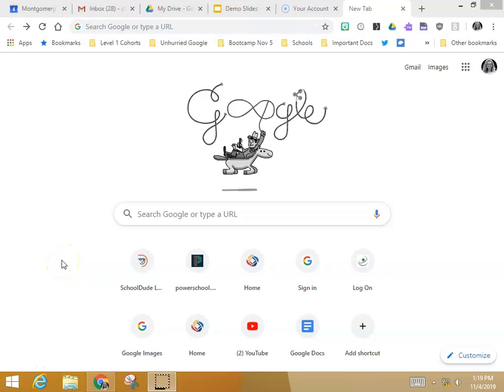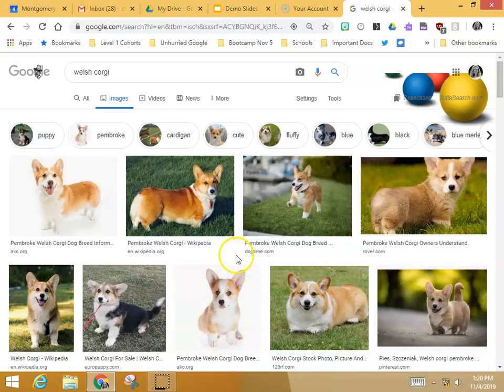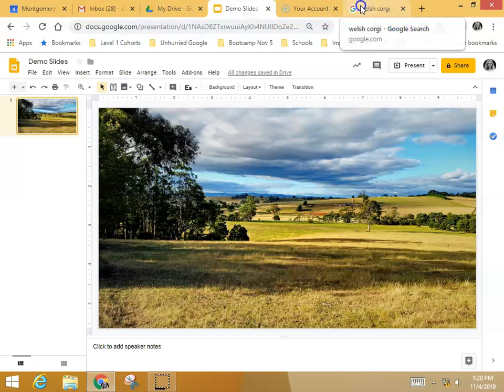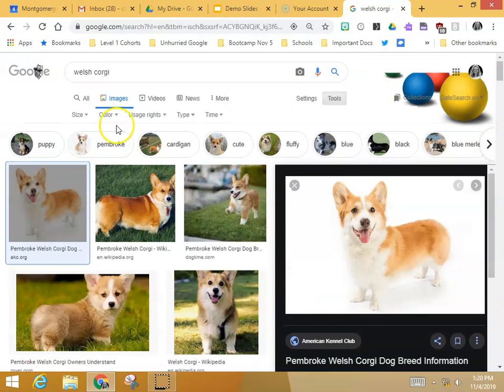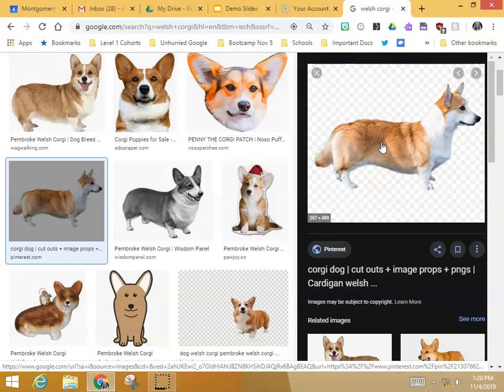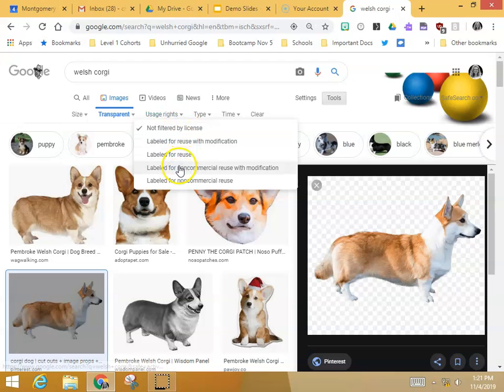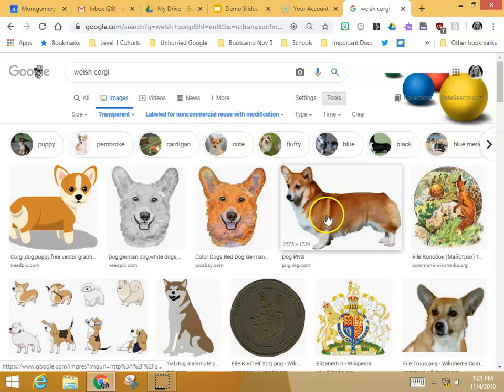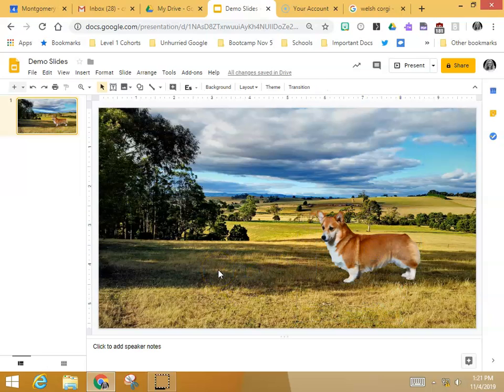How to Search for Images in Google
Teachers and students often search for images for a specific purpose.  Here are a couple quick tips: use the tools Google has built into its search engine to make your search efficient.